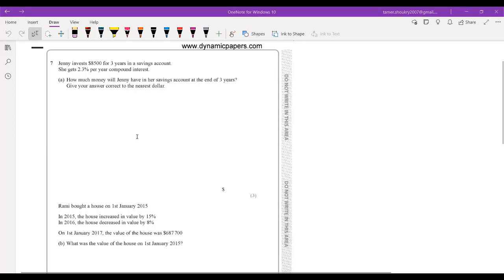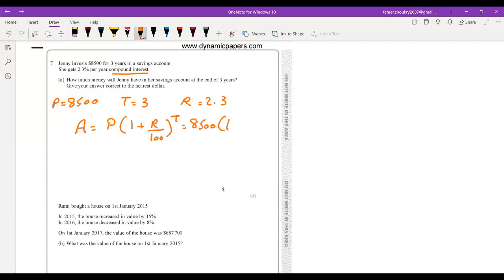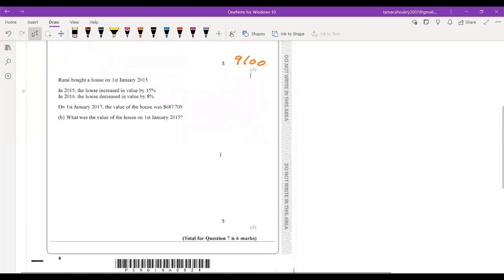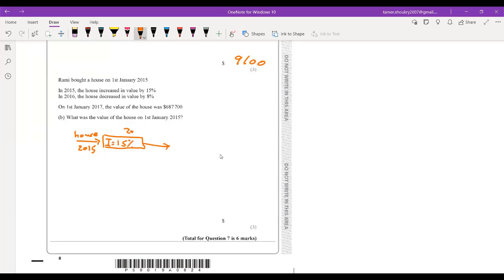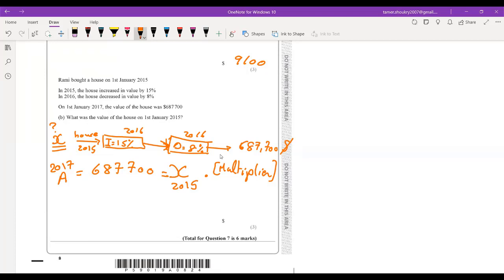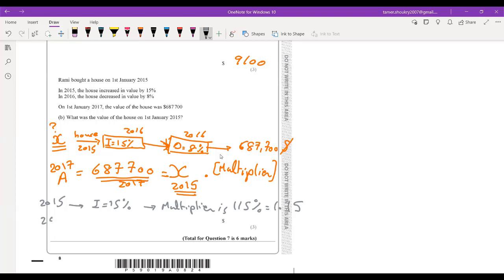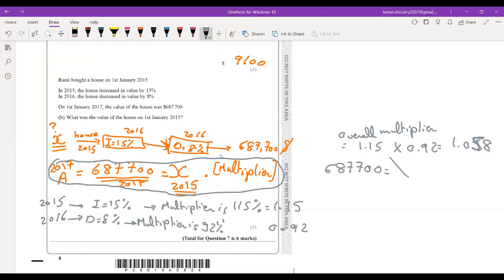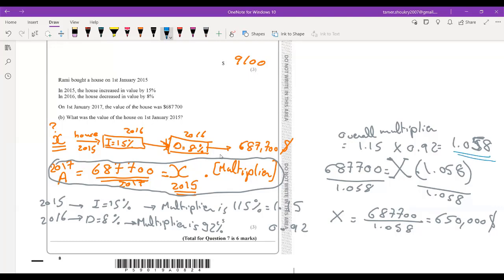Numbers - Q7 Jan 2019 2H